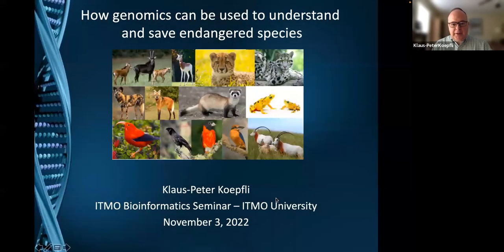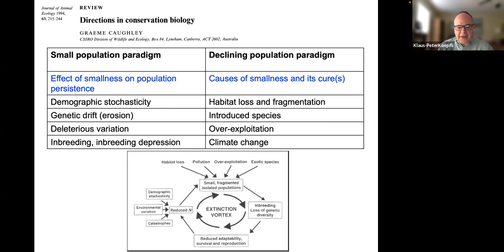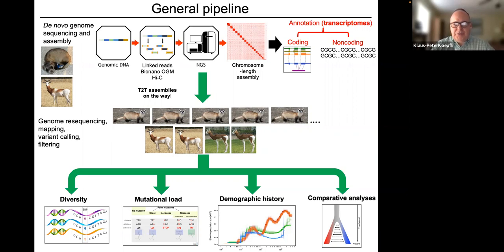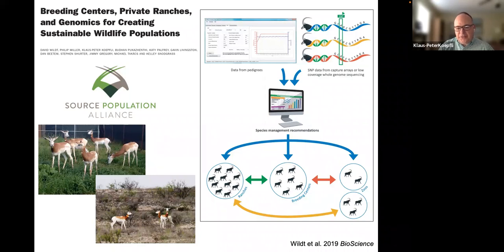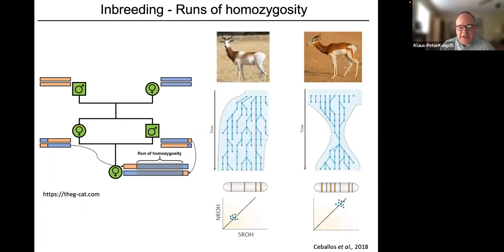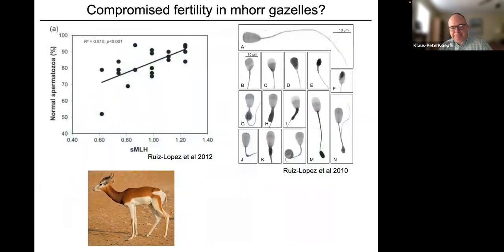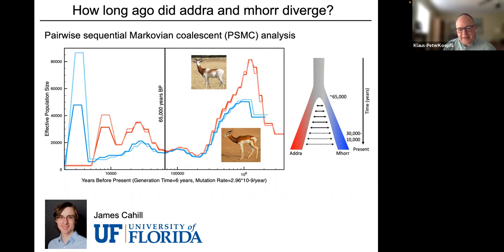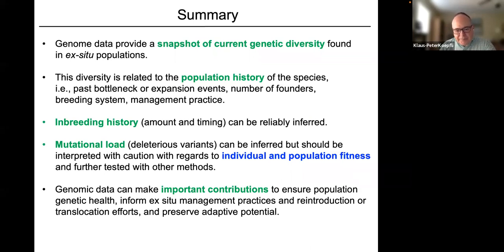Klaus-Peter Koepfli: Lecture on Conservation Genomics (03/11/2022)